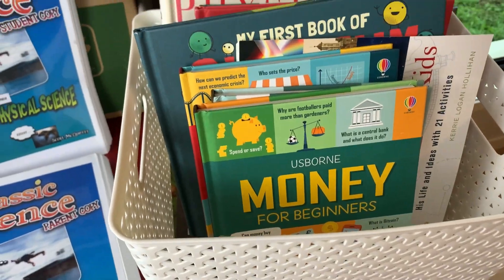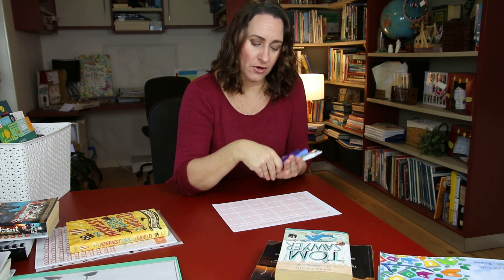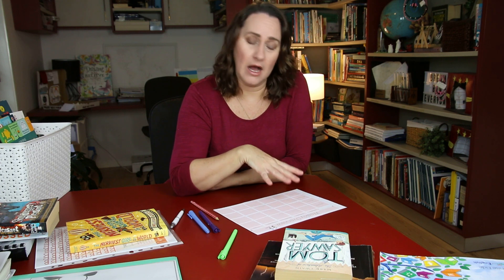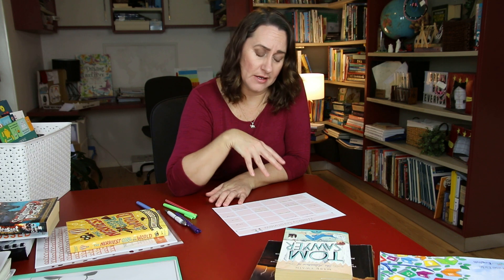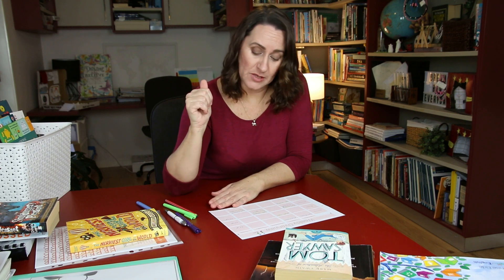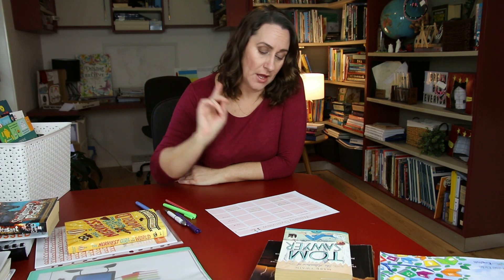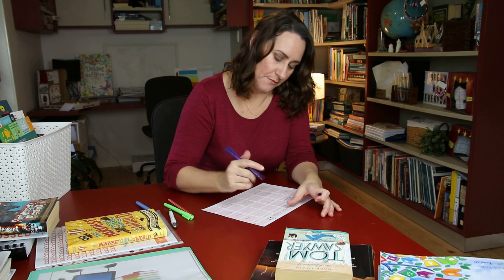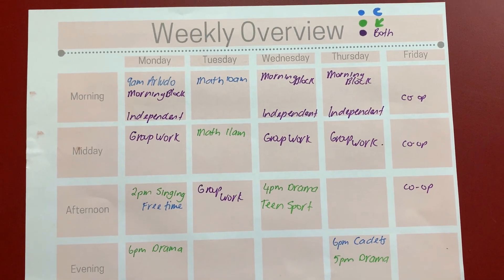How To Plan A Homeschool Week 2021 | Plan With Me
How To Plan A Homeschool Week 2021. In today's video I take you along with me as I plan out our weeks ahead.

This question has been asked a few times now and I thought I should sit down and film the process that I take when planning out what our homeschool will look like for the months ahead.

Let's get planning!!

// I'm Kylie, homeschool mum of three kiddos, since 2007. Being a homeschool parent has been of the best experiences of my life. We are very much an eclectic homeschool and pick and choose from all manner of styles, methods and curriculum options. Even though we do use homeschool curriculum we are also very relaxed in our approach. I am super excited to be joining the home education community here on YouTube. I am so glad you're here and can't wait to get to know you all better!

// DISCLAMIER
All opinions are my own. There is no additional charge for you! Thank you for supporting my channel so I can continue to provide you with free content.